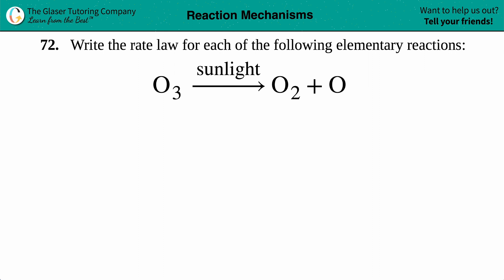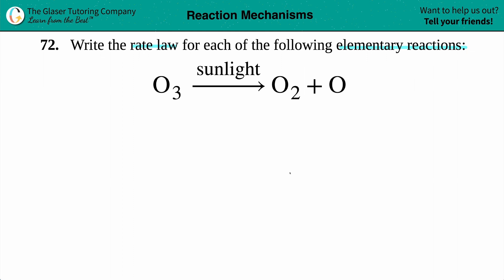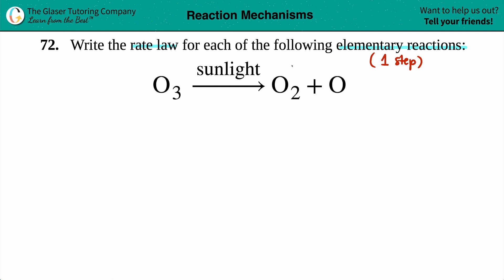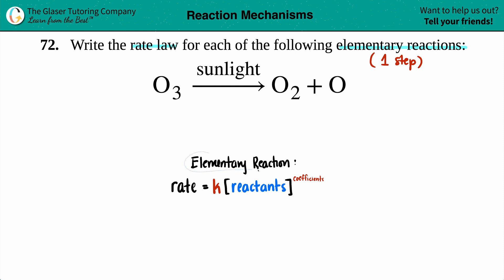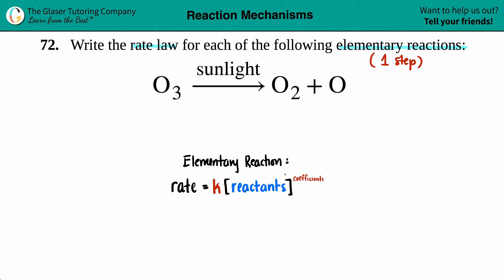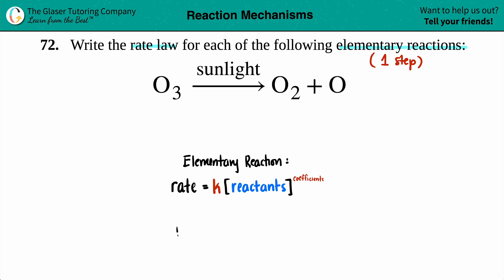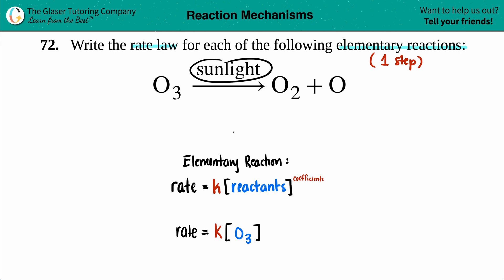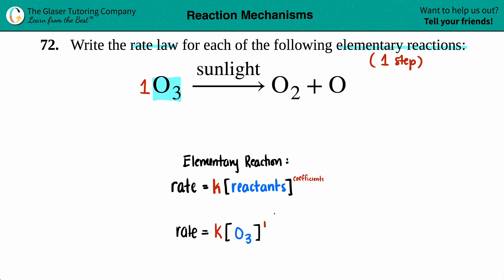12.72a | How to write the rate law for the elementary reaction: O3 → O2 + O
Write the rate law for each of the following elementary reactions:
O3 → O2 + O